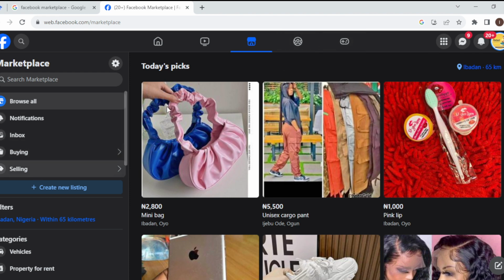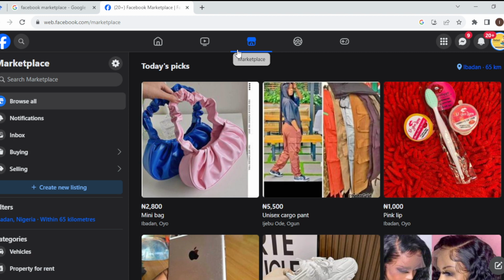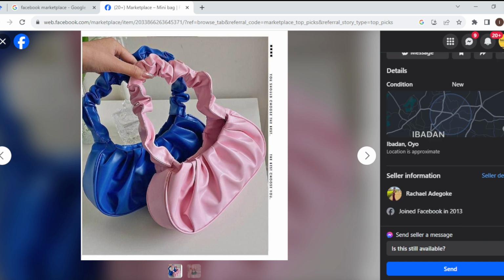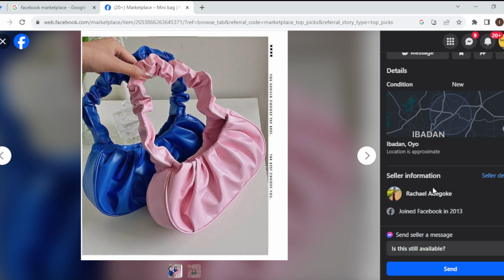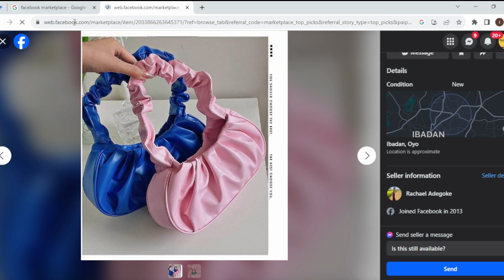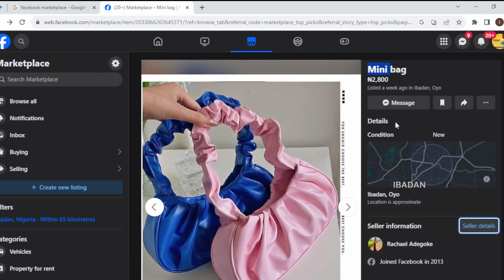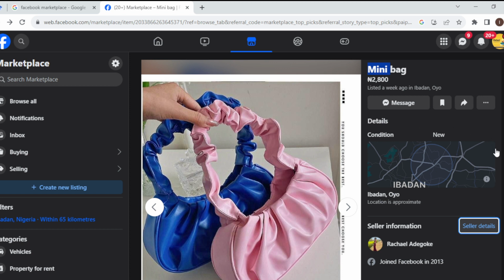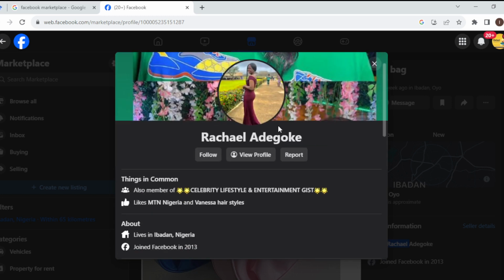How To See Hidden Information on Facebook Marketplace (Step by Step)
Today we talk about How To See Hidden Information on Facebook Marketplace, so stay until the end of the video to see the full explanation.